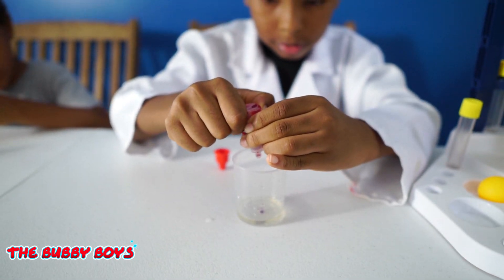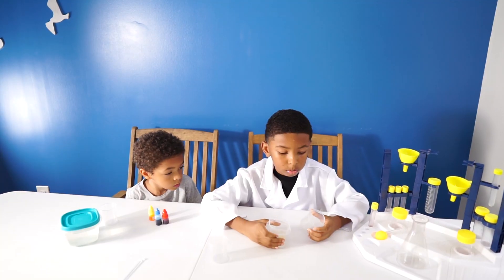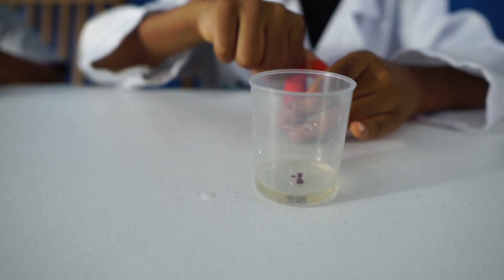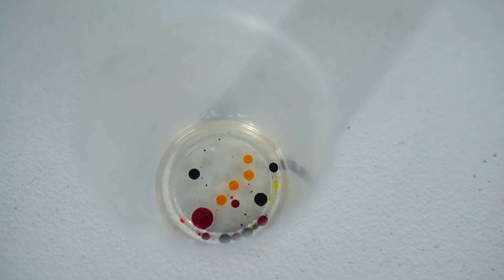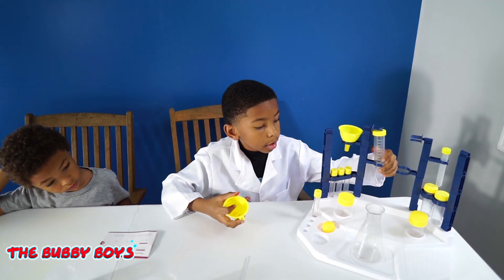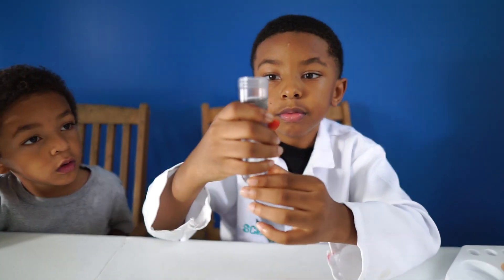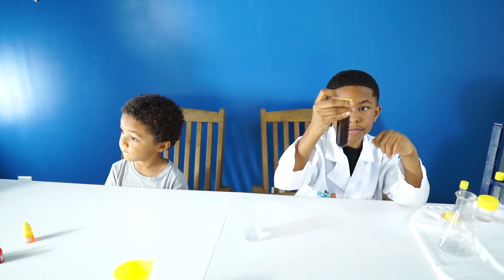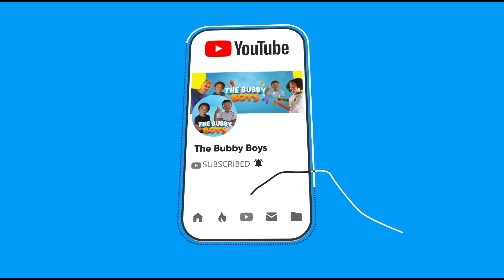Rainbow Rain Experiment! 🌈💧 Oil vs. Water Density Science Trick (Satisfying!)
Can you make it rain inside a glass? 🌈💧 In this satisfying science experiment, the Bubby Boys use oil, water, and food coloring to create "Rainbow Rain"! Learn about liquid density and why oil and water never mix.

👋 Who Are the Bubby Boys? We post daily 15-second science facts, PLUS new family vlogs, gaming videos, and fun skits every week. Join the adventure!